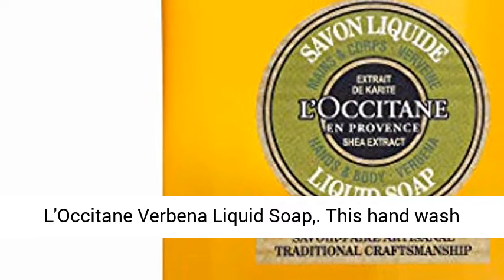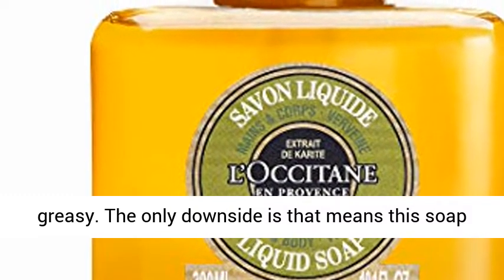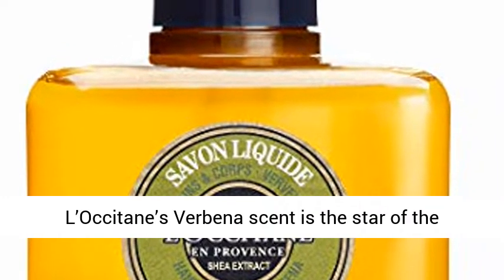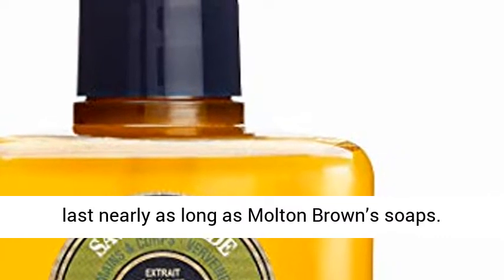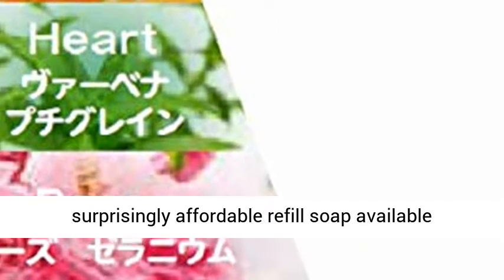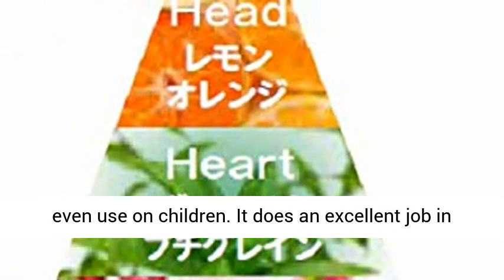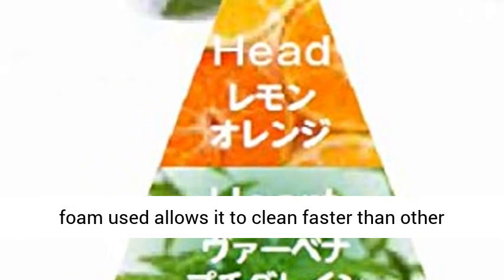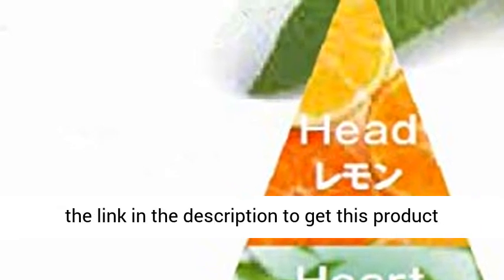L'Occitane Cleansing Lavender Liquid Hand Soap Review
In this video review, you will learn more about L'Occitane Cleansing Lavender Liquid Hand Soap

Check the price on Amazon

Key Features of L'Occitane Cleansing Lavender Liquid Hand Soap
Lavender Scent: Gives every hand wash a pleasant smell; making sure you love the experience.
16.9 Fl Oz Capacity: This product comes in 16 fluid ounce bottle, which is perfect for the price.
Easy Use: The hand soap refill is very easy to use. Simply apply to wet hands to create foam and then rinse.
Product Dimensions: This hand soap refill measures 5.1 by 2.8 by 8.3 inches.
Product Weight: The weight of this product is 1.22 pounds.

Well, this is evident by the high ratings this liquid hand soap refill has. The product has lots of benefits including leaving hands clean, pleasantly scented, and fresh. It is the kind of liquid hand soap refill that when you have then you will no doubt be looking forward to cleaning your hands.

Using the hand soap refill is very easy, as all you need to do is to apply to wet hands so the foam can be created. After that, rub your hands and then rinse off the foam. If freshness is all you have ever wanted, this is liquid hand soap refill is for you.